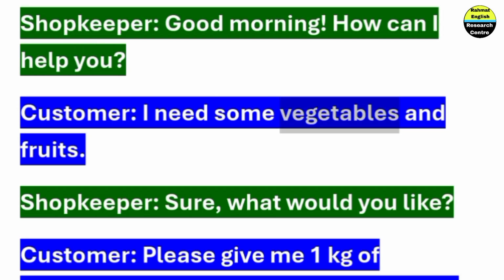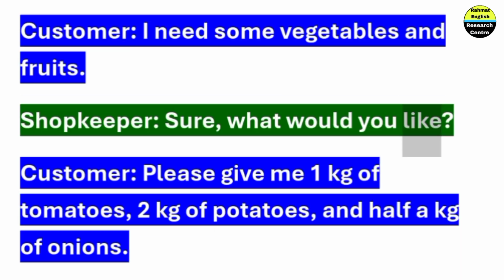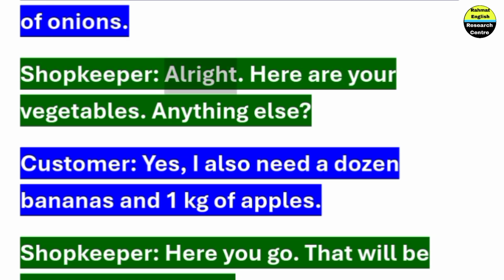Q.No.06 CUSTOMER BUYING GROCERIES, A CUSTOMER AND SHOPKEEPER ENGLISH SPEAKING COURSE DAY 03.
Welcome to Rahmat English Research Centre! In this video, we present a practical English conversation set in a shopping scenario. Learn how to confidently interact with a shopkeeper while buying groceries, ask about prices, and request discounts. This dialogue is designed to improve your spoken English skills, focusing on shopping-related vocabulary and expressions. Perfect for beginners and advanced learners looking to enhance their English for daily use!

Rahmat English Research Centre

Shopping conversation in English

Buying groceries in English

Improve English communication skills

Practical English dialogues

Customer and shopkeeper conversation

Asking for discounts in English

Real-life English scenarios

Role-play English conversation

Shopping vocabulary in English

Spoken English learning tips